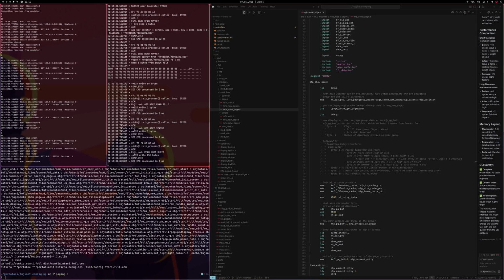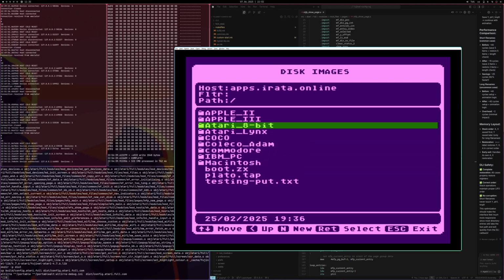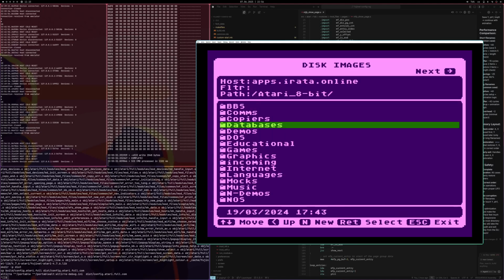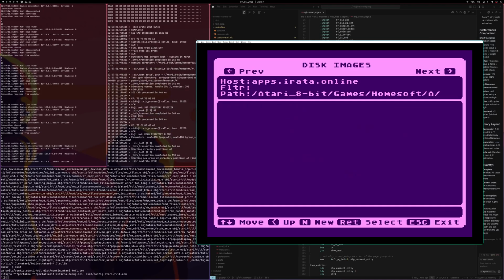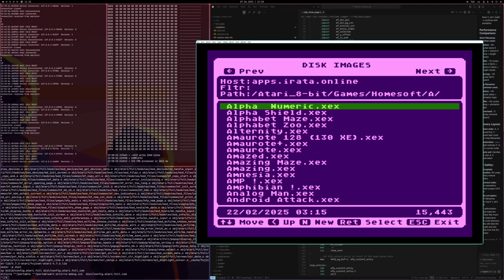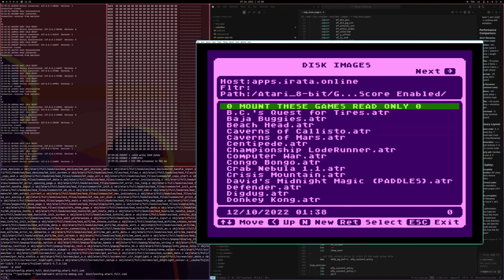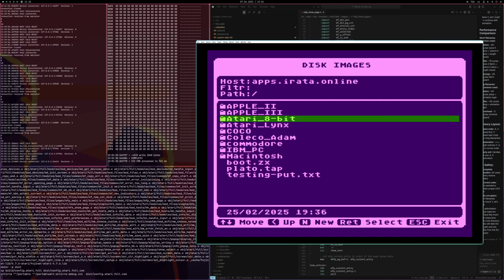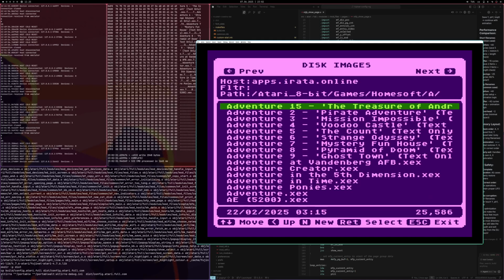Directory Caching in FujiNet config-ng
A short demo of the upcoming changes for fujinet config-ng v1.1.0

Including:
- Directory caching! Use your banked RAM to save your directory browsing
- Display File sizes and time stamps
- Animate full file name with custom delay - no more ellipsizing names and not remembering which is which file